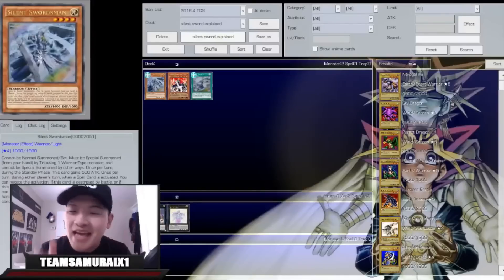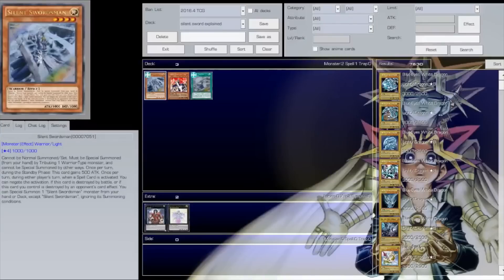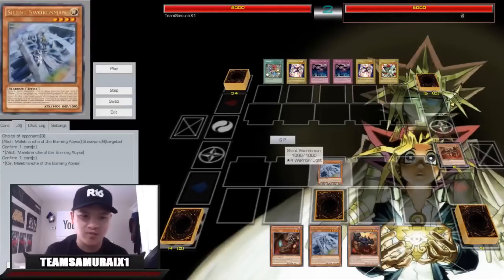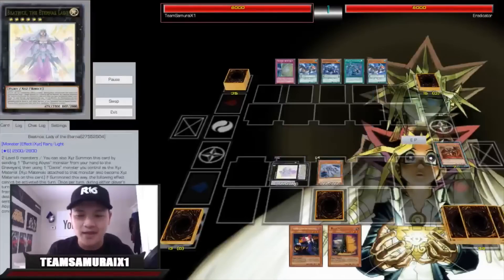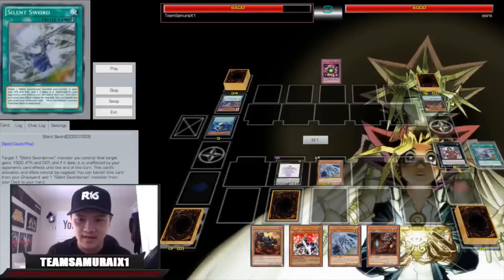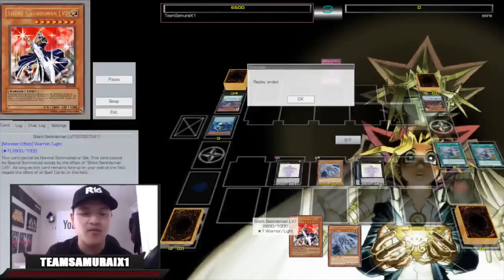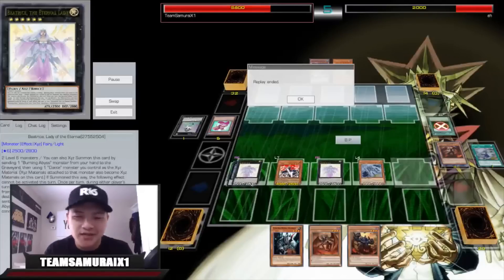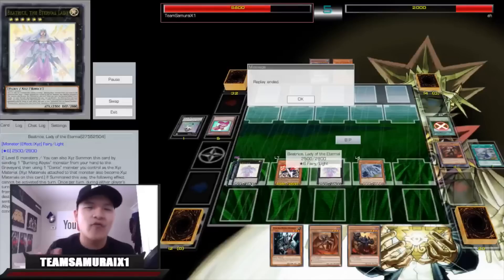NEW SILENT SWORDSMAN SUPPORT IS STUPIDLY BROKEN! MUST WATCH! YGOPRO Duel Replays 2016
► Purchase Your TEAMSAMURAIX1 MERCH (Playmats, field centers, sleeves etc) LET ME KNOW what you guys think about the new silent swordsman support with Burning Abyss! If this isnt broken then idk what is.

Lets smash that like button for 100+ likes!!

Channel Updates!

Twitch: Channel will be Notified once I am streaming;

YGOPro/DN:
User: TeamSamuraiX1